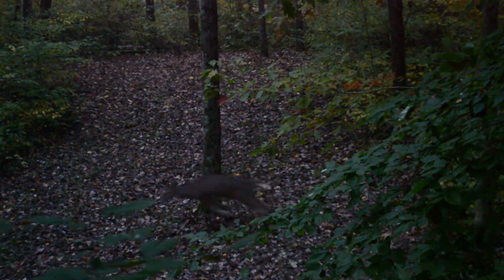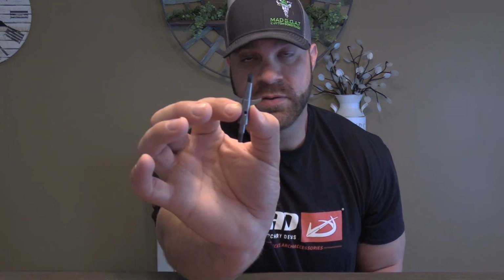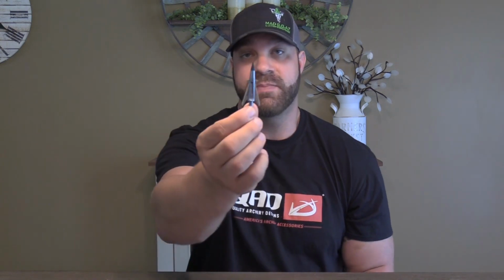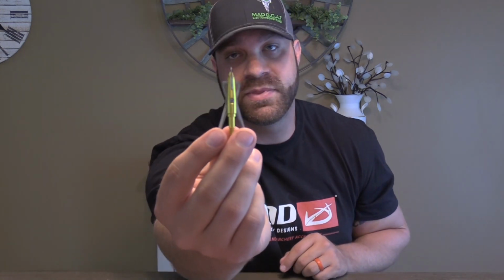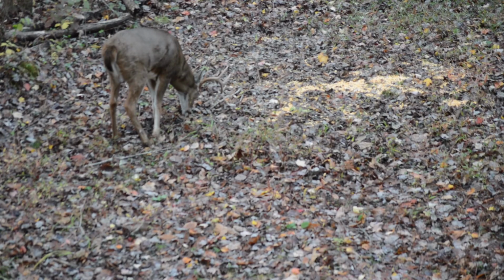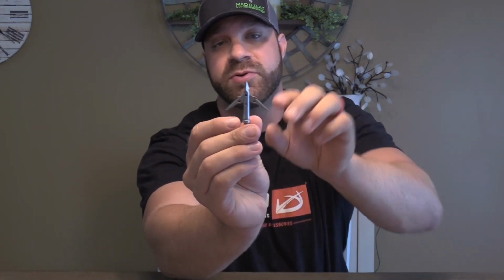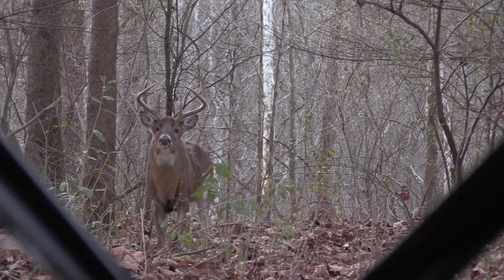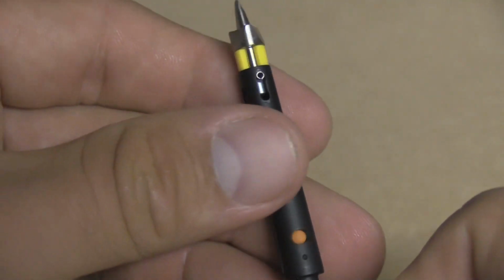Don’t shoot fixed blade broadheads | Not all mechanical broadheads are the same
In this video, I go over why fixed blade broadheads are hard to keep accurate, and the difference between types of mechanical broadheads. I only shoot big, rear deploying mechanicals and I explain why.